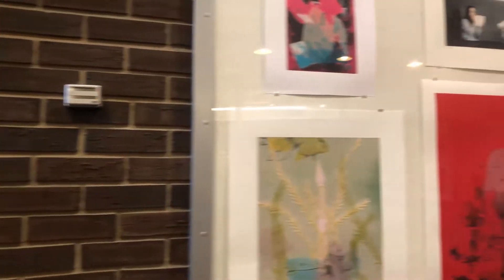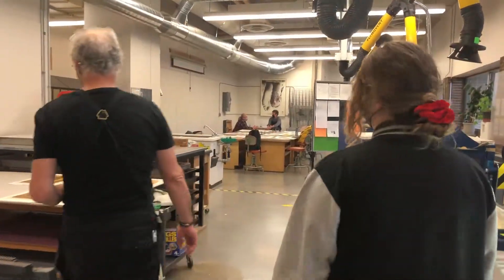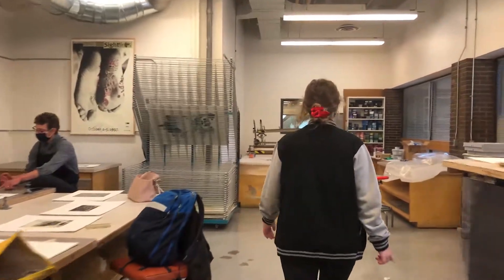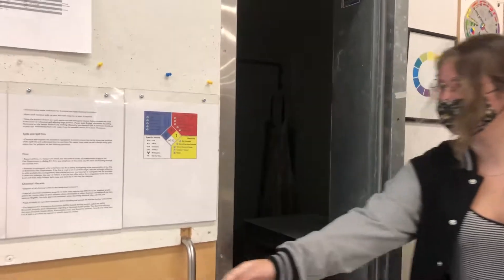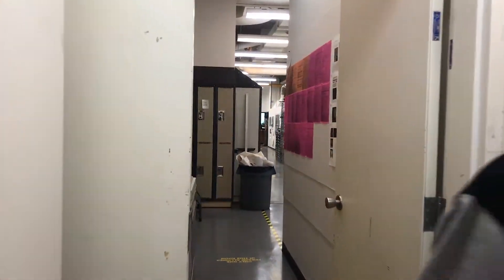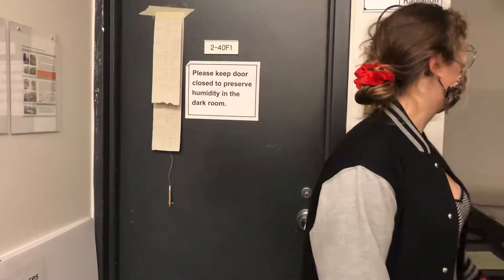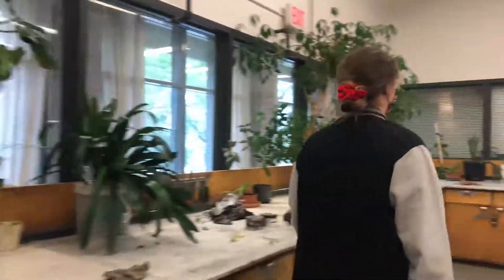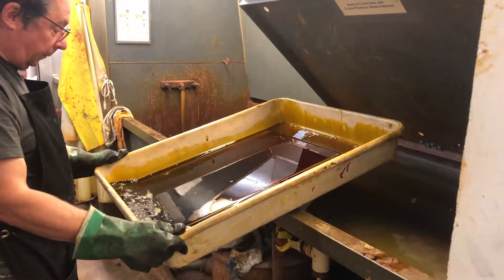Printmaking Studio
A tour of the University of Alberta's printmaking studio

Tour and voice over by Gabby Keiren
Camera and editing by Ariana Ozga-Reinecke